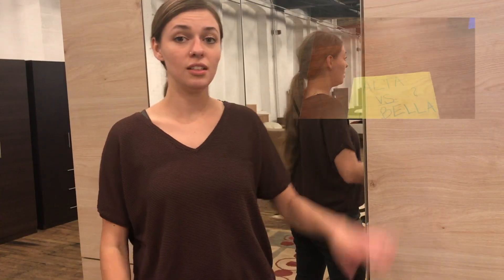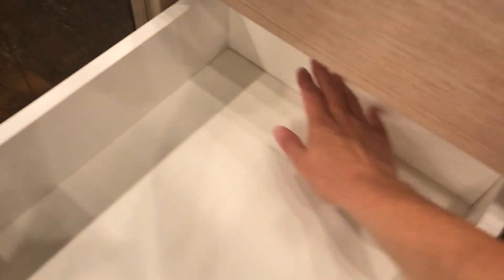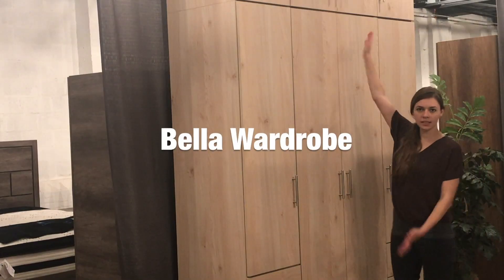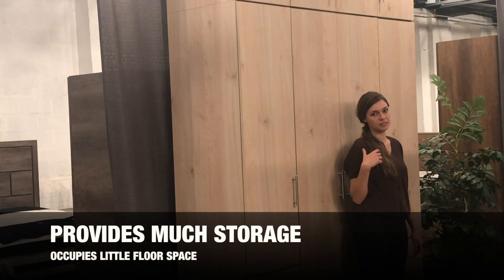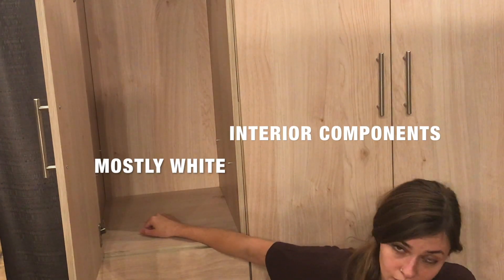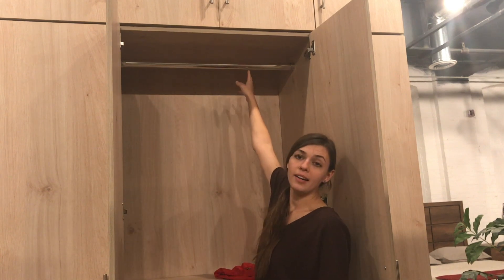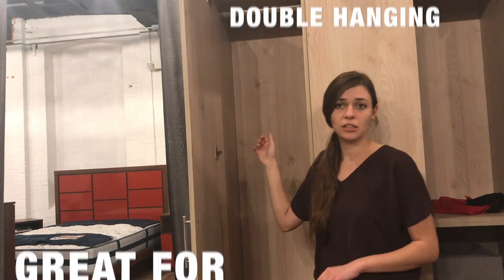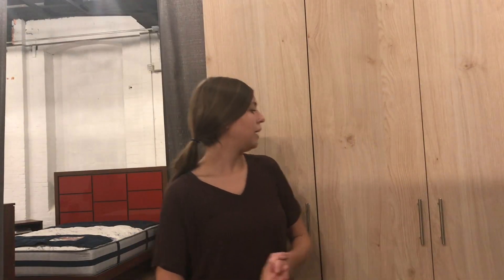WHAT’S THE DIFFERENCE? | ALTA WARDROBES VS. BELLA WARDROBE COLLECTION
WHAT’S THE DIFFERENCE BETWEEN ALTA WARDROBES AND THE BELLA WARDROBE COLLECTION?

The Alta and Bella wardrobe closets share identical materials and quality of construction. All are built to last a lifetime, and available in our full spectrum of colors and finishes. But that’s where the similarities end.

The Bella collection includes a number of perks. Some of these are functional while others are mostly cosmetic. Combined, they make the Bella Collection the more luxurious choice.

Wardrobe Height
Alta Wardrobes: have a base height of 72".

Bella Wardrobes: have a taller height of 84.25".

Besides the obvious benefit of a larger storage space, the added height of the Bella wardrobe collection means these wardrobes are excellent candidates for double hang rods.

Alta and Bella Wardrobes: can both be made taller with optional storage toppers.

Note: The extra height of the Bella collection means these wardrobes are built in 2 pieces, with a side seam separating the top and bottom halves

Matching Interior Finish
Alta Wardrobes: are constructed with mostly white interiors. Shelves, interior drawers, and other interior surfaces are finished in matte white.

Bella Wardrobes: include matching finish for most interior surfaces. Shelves, interior drawers, vertical separators, and the top and bottom of the cabinet interior will be constructed with the same matte finish as the outsides of the furniture case.

This is strictly a cosmetic difference, but it offers the option to give the inside of the closet the same finished wood look as the outside, if desired.

Alta and Bella Wardrobes: both have white backs. Also, the interior of the leftmost and rightmost side panels will match the exterior matte finish for Alta and Bella Collection wardrobe closets.

Upgraded Hang Rods
Alta Wardrobes: are equipped with white, powdercoated steel hang rods. These are reliable, and do their job well.

Bella Wardrobes: boast upgraded hang rods which are 1.25? in diameter and plated in polished chrome.

Drawer Slides
Alta Wardrobes: feature ball bearing drawer slides for smooth, effortless opening and closing.

Bella Wardrobes: feature full extension ball bearing drawer slides.

The full extension drawer slides open all the way out, making the rearmost corners of the drawers more easily accessible.

The Bella wardrobe shown in the video is actually a room/ space divider, which is why its back is in the matte finish that is on the exterior. Usually, the Bella wardrobes that are not room dividers have white backs